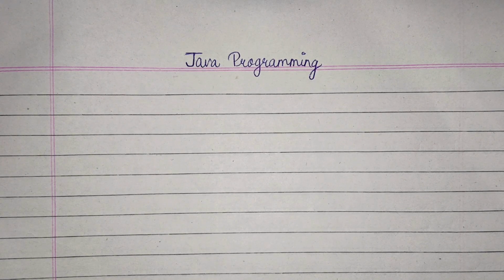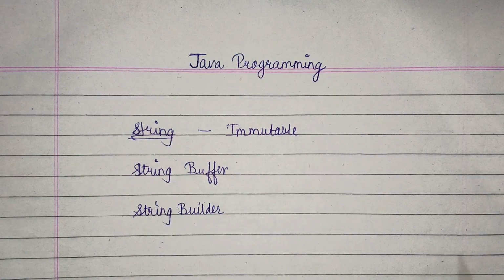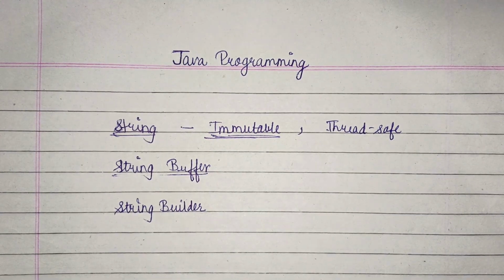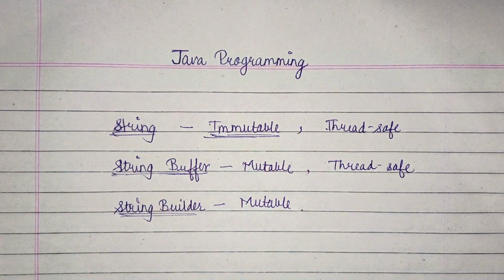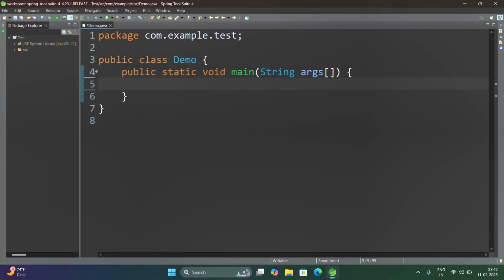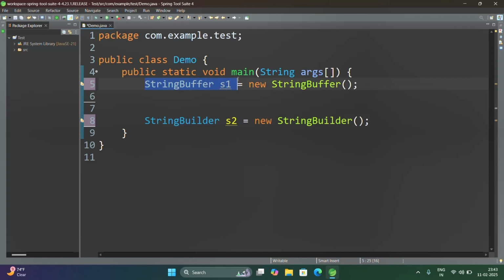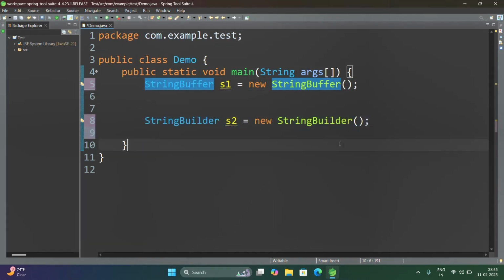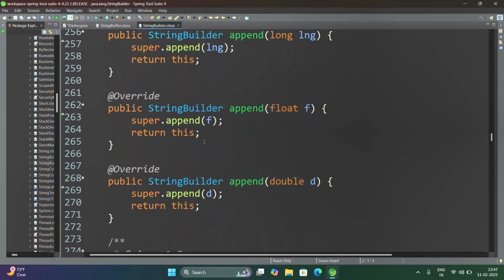Difference Between String, StringBuffer and StringBuilder in Java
In this Java programming tutorial, I’ll explain the key differences between String, StringBuffer, and StringBuilder in Java. Whether you're preparing for a Java interview or just want to understand how these classes work, this video will break down everything you need to know. We’ll cover:
- What is a String, and why is it immutable?
- What is StringBuffer, and how does it differ from String?
- What is StringBuilder, and when should you use it?
- Performance comparison: String vs StringBuffer vs StringBuilder
- Real-world examples of when to use each class

Why String are Immutable ?

By the end of this video, you’ll have a clear understanding of the differences between String, StringBuffer, and StringBuilder and how to use them effectively in your Java projects.